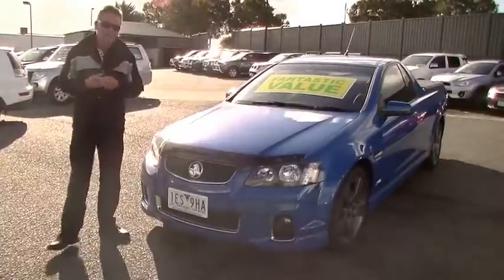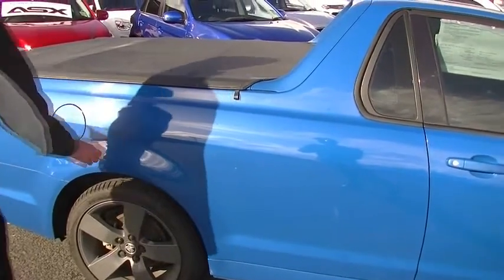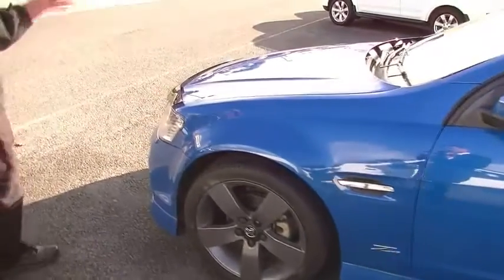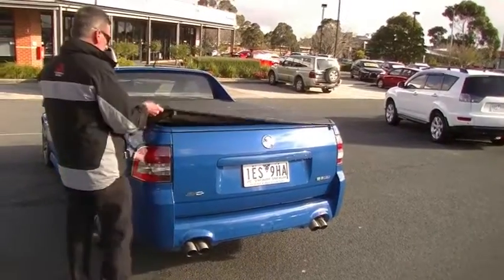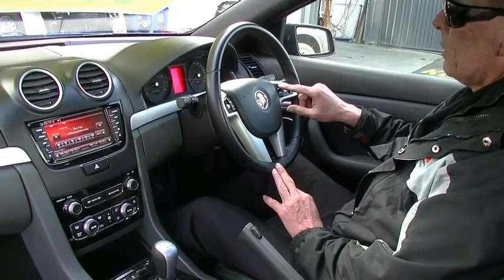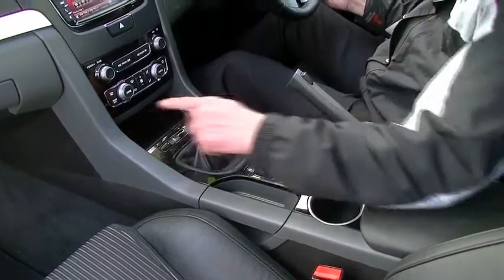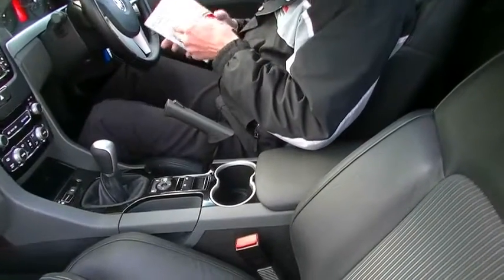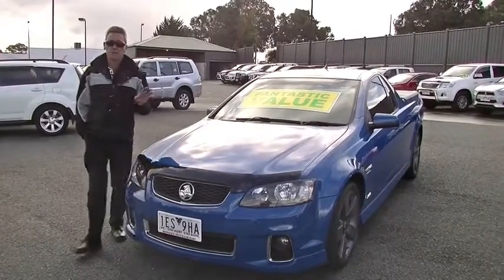2012 HOLDEN UTE VE Series II MY12.5 SV6 Z SERIES REVIEW - B4441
A video walkaround tour of the 2012 HOLDEN UTE VE Series II MY12 5 SV6 Z SERIES REVIEW - B4441 Presented by Mark Mcgregor Used Car Sales at Berwick Mitsubishi,